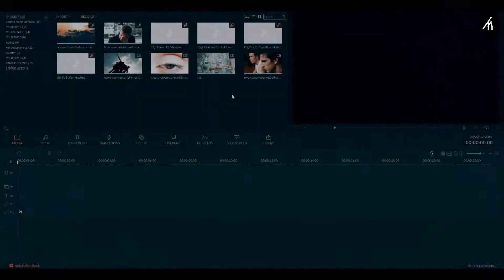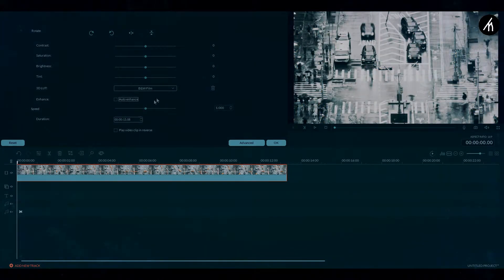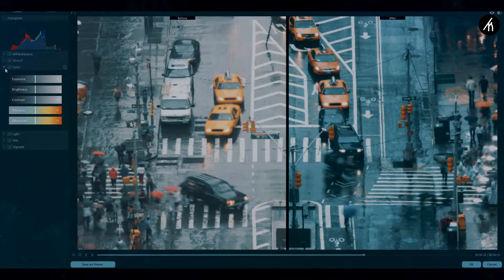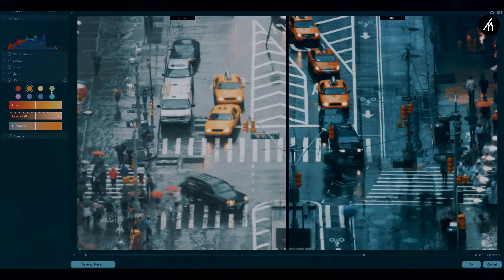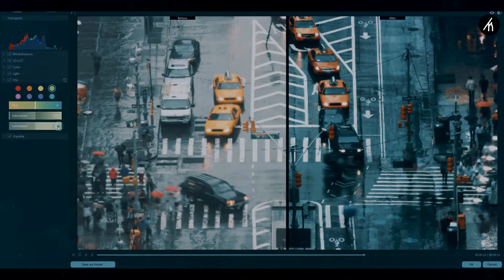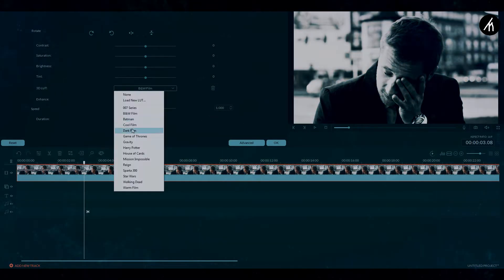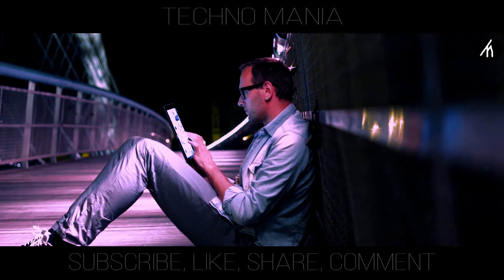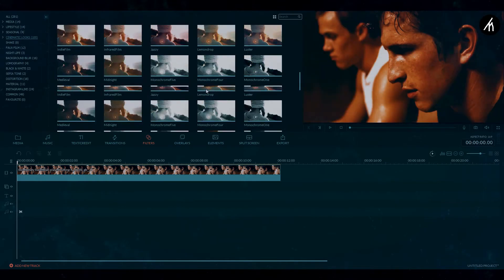How To Color Grade in Filmora | How to edit with filmora #7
An extensive tutorial on color grading in filmora.